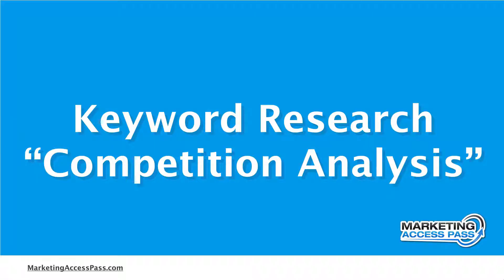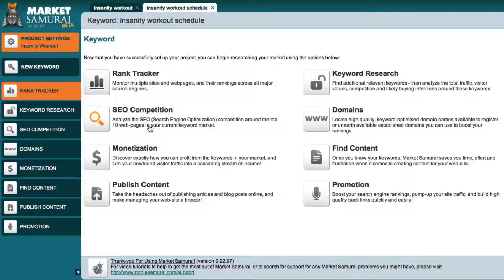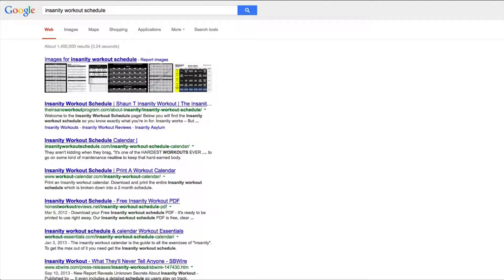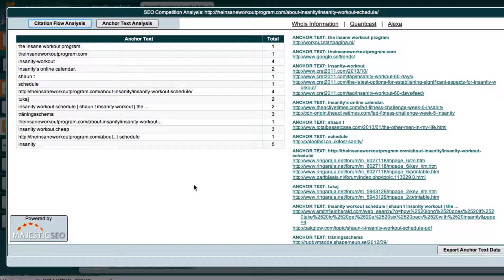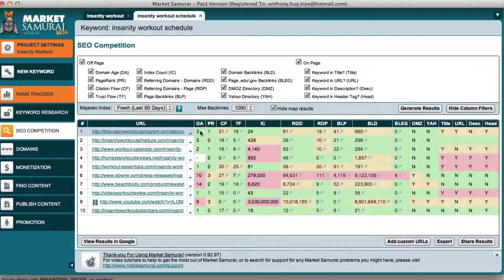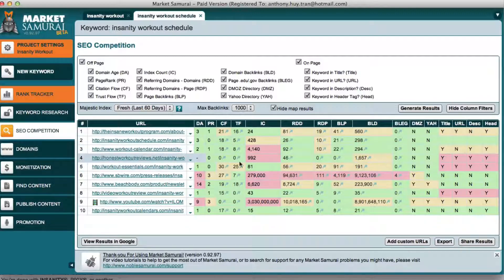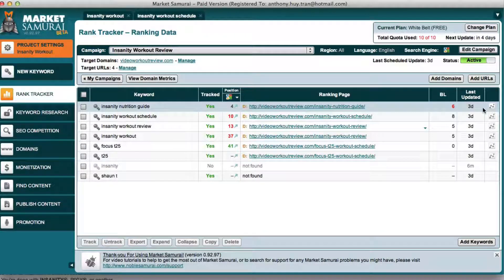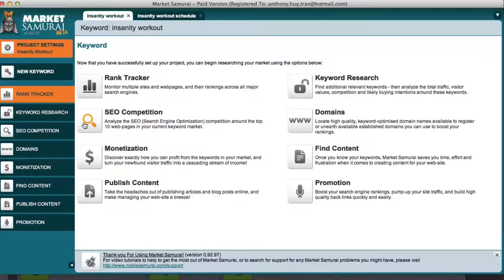Market Samurai Review and Keyword Research Tool Free Trial (SEO Basics part 3 of 17)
Market Samurai Review and Keyword Research Tool.  In this tutorial I'm going to show you how to use Market Samurai for keyword research and analyze your competition and also track your keyword rankings.

Learn how to do keyword research like the pros with Market Samurai.